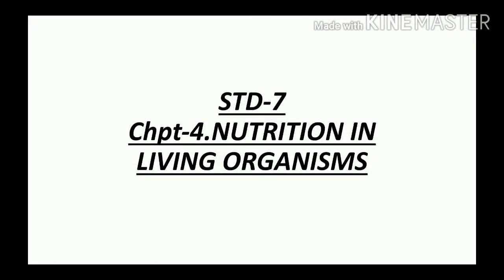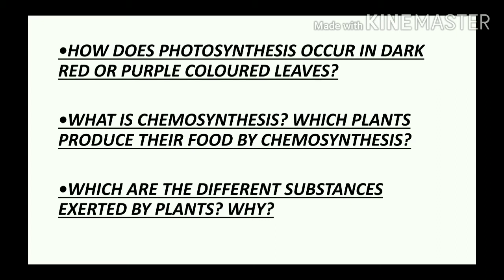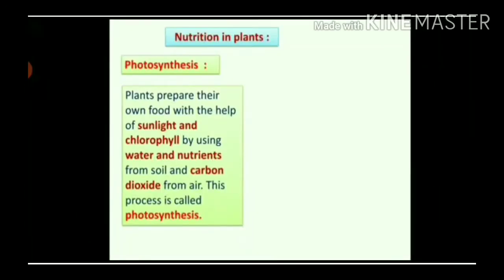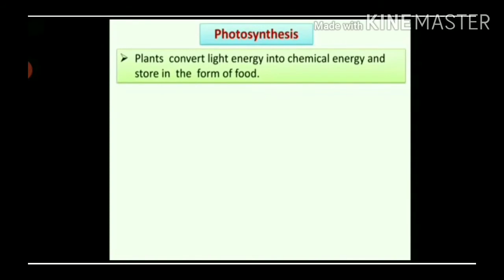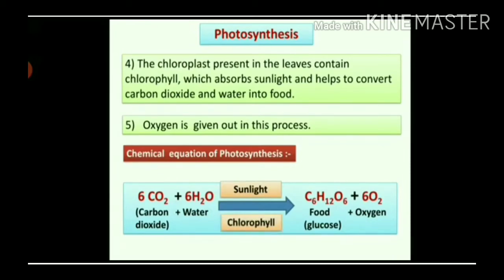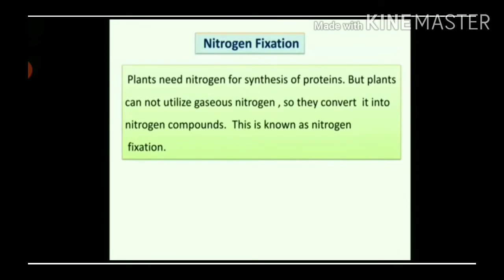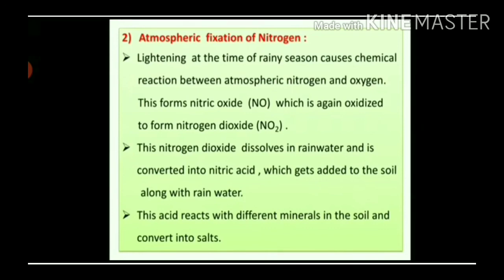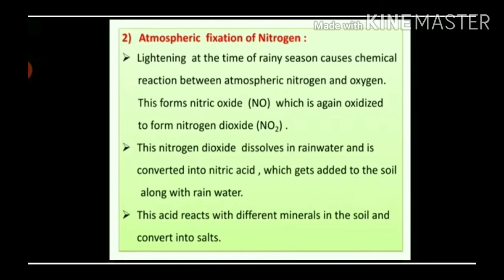STD-7 .chpt-4.NUTRITION IN LIVING ORGANISMS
This is a educational video for std 7